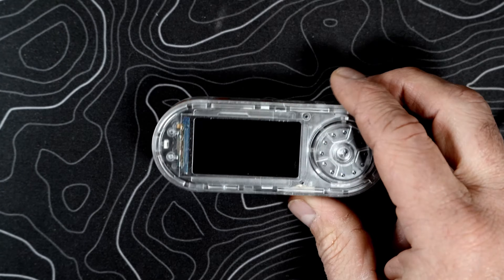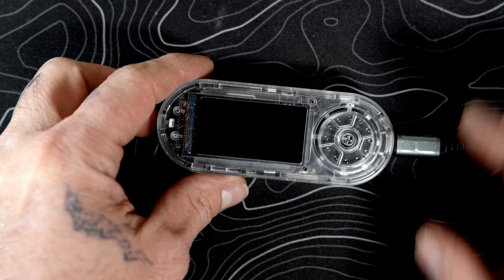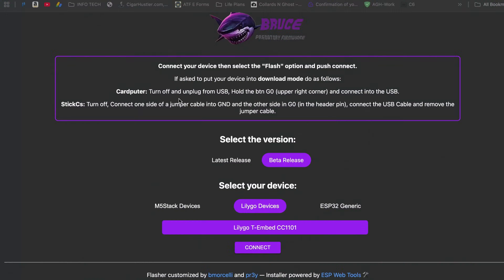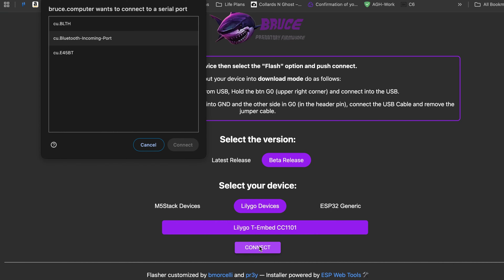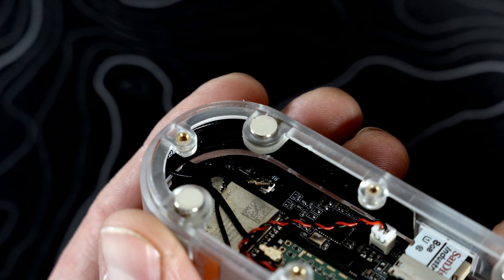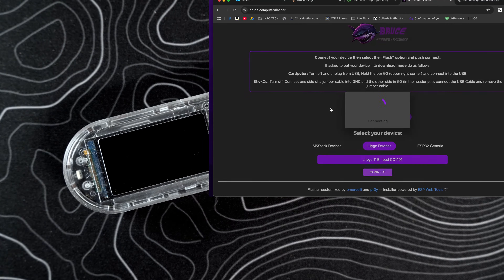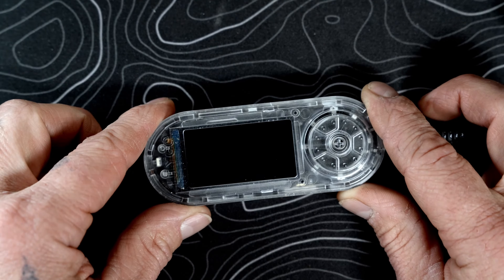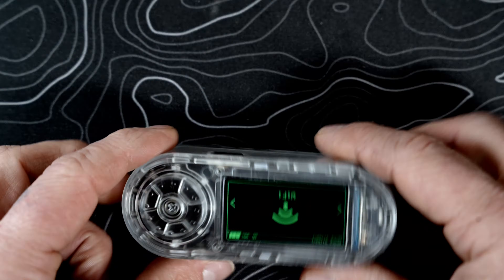LilyGo T-Embed CC1101 Bruce Install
A quick guide on installing Bruce BETA on the LilyGo T-Embed CC1101

Video/Audio Gear
Cameras